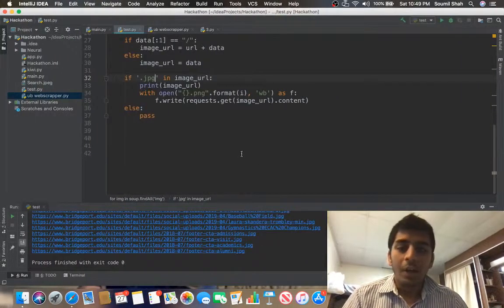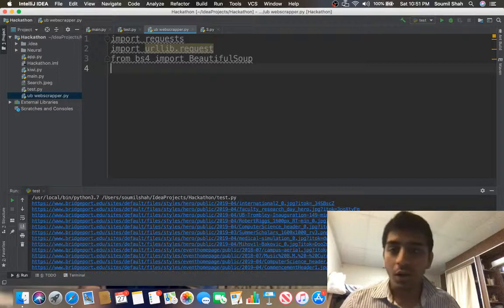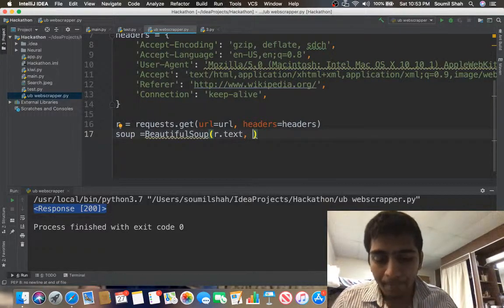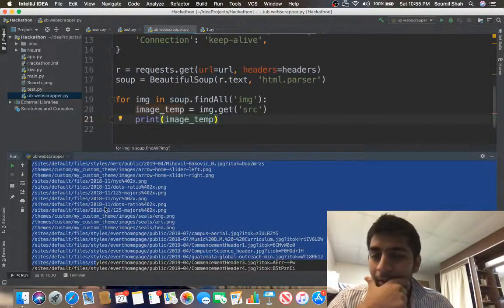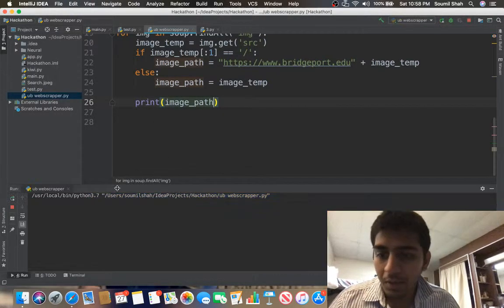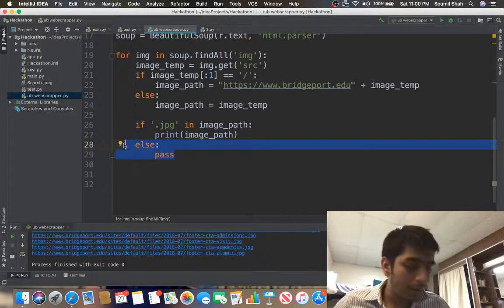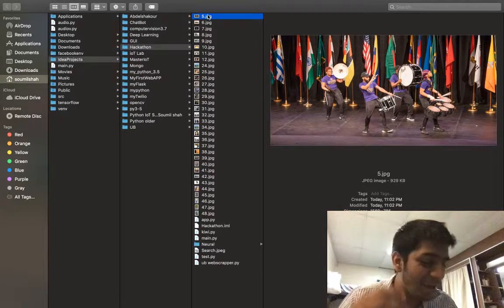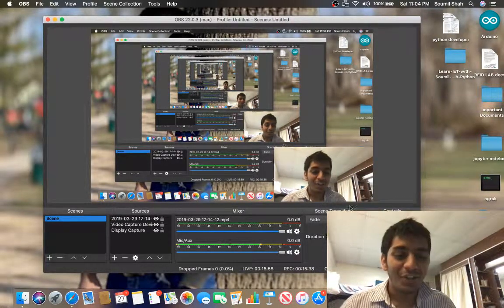Complete Tutorial on how to download all image from a website using python Web-scrapping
code can be found on my GitHub account